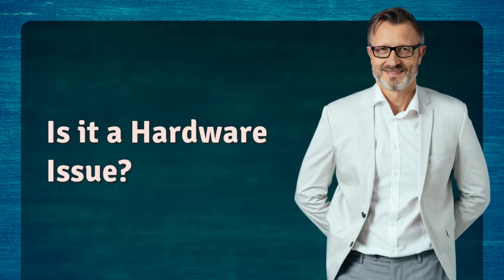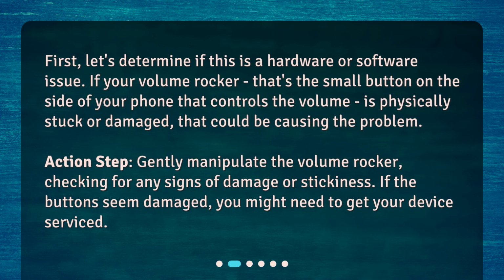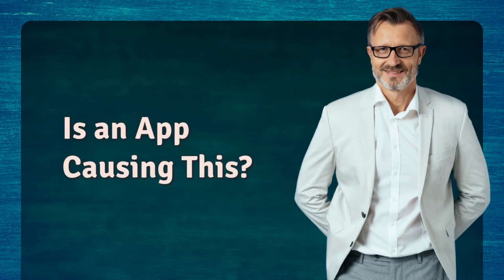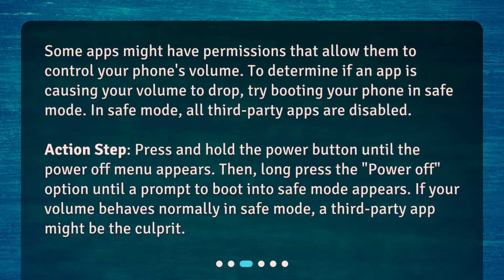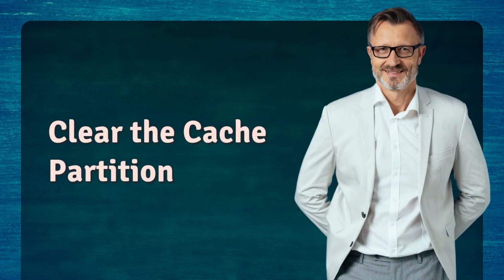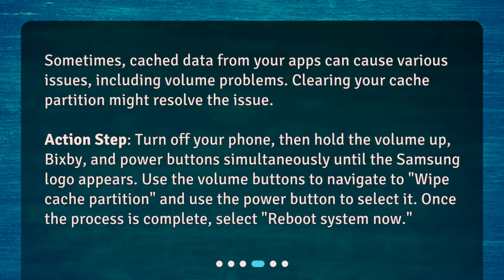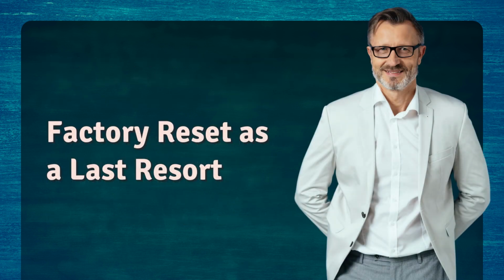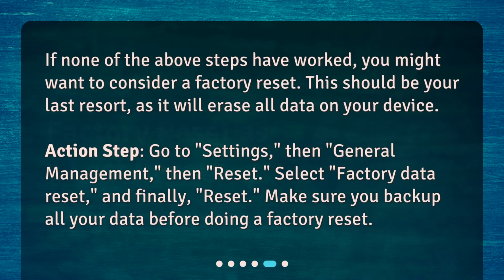What can I do to prevent my Samsung Galaxy volume from continuously going down?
Solve Your Samsung Galaxy Volume Issues: A Step-by-Step Guide • Is your Samsung Galaxy volume constantly decreasing? Don't worry, we've got you covered! In this step-by-step guide, we'll show you how to solve this common issue. From determining if it's a hardware problem to checking for troublesome apps, we'll walk you through the troubleshooting process. Learn how to clear the cache partition and even perform a factory reset if necessary. Say goodbye to frustrating volume drops with our easy-to-follow instructions. Watch now!

00:00 • What can I do to prevent my Samsung Galaxy volume from continuously going down?
00:28 • Is it a Hardware Issue?
00:57 • Is an App Causing This?
01:32 • Clear the Cache Partition
02:05 • Factory Reset as a Last Resort